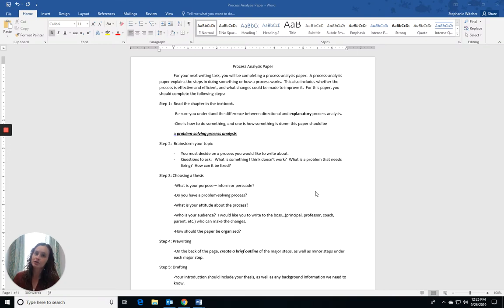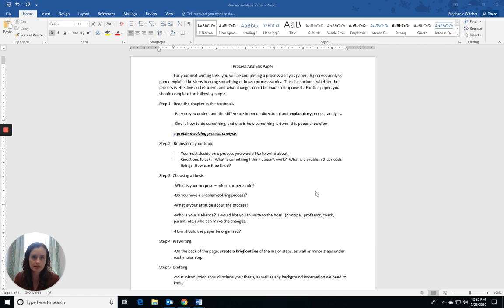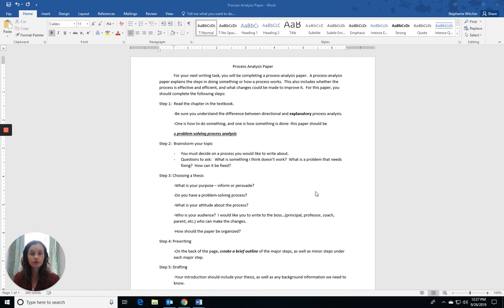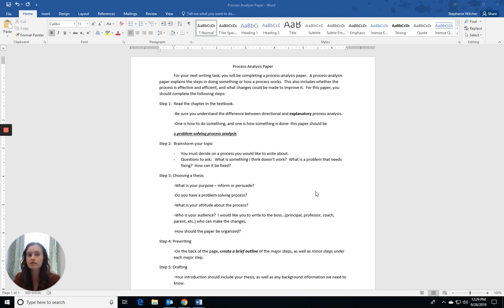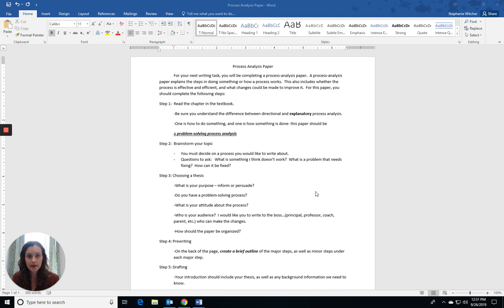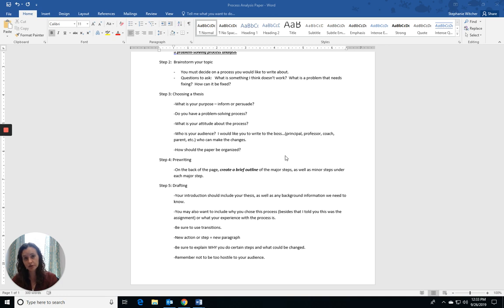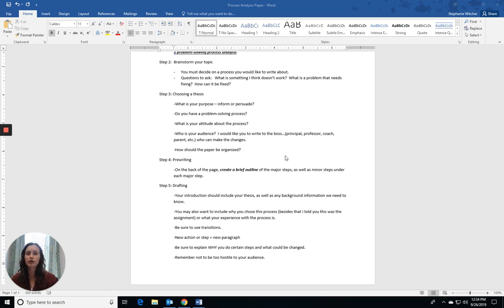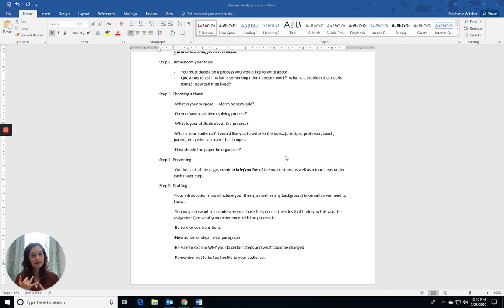Process Analysis Paper Lecture